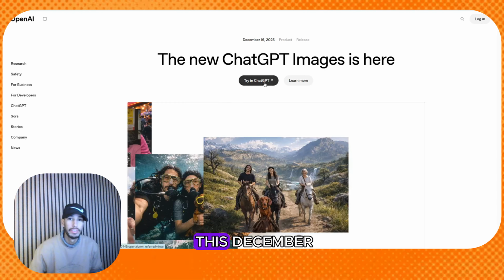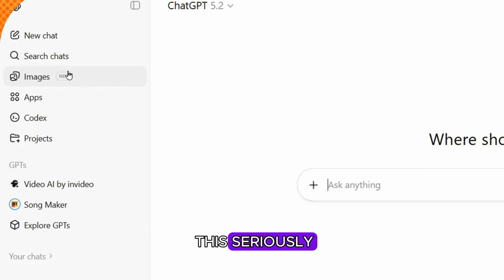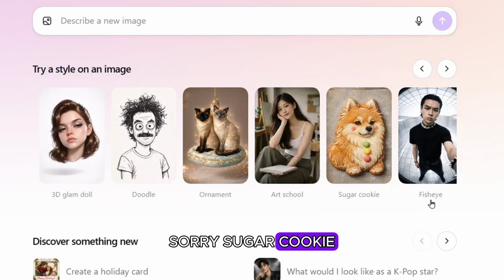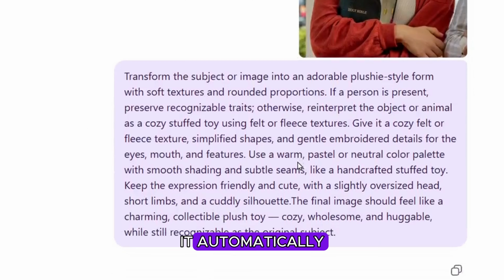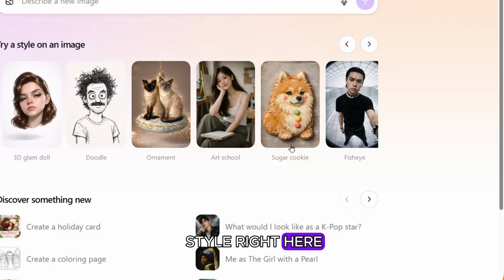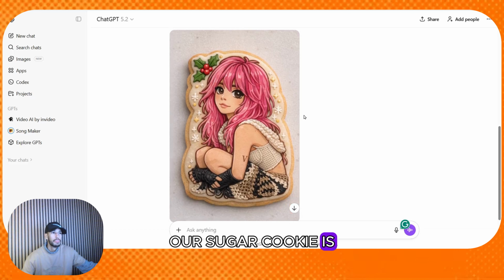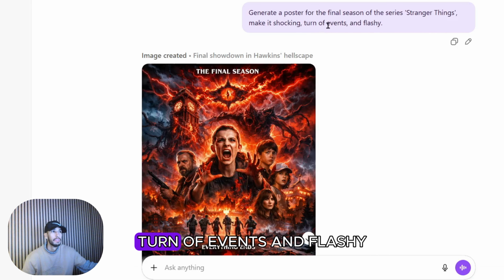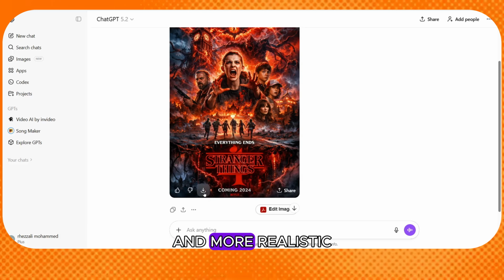ChatGPT Images 1.5 vs Gemini Nano Banana (Honest Review)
In today's video, i will try the new ChatGPT images 1.5 capabilities, demonstrating how you can create stunning visual content. i will provide a comprehensive ChatGPT tutorial on how to use ChatGPT's image generation features, making AI image generation accessible to everyone. Learn to make professional images with ease using this powerful AI image generator, ask me anything in the comments.

00:00 intro
00:20 ChatGPT Images overview
01:43 how to use ChatGPT Images
04:03 ChatGPT Images Vs Google Gemini Nano Banana
04:18 final thoughts